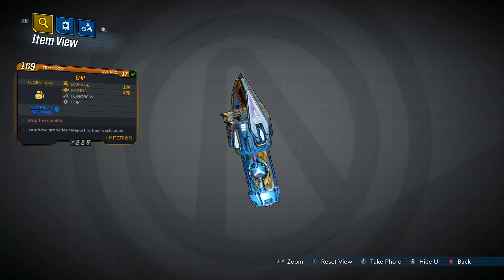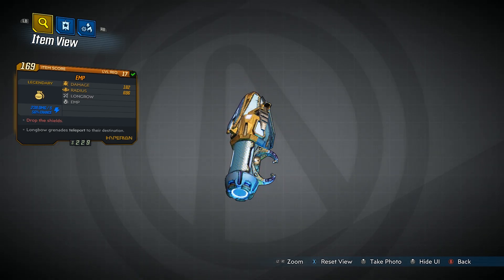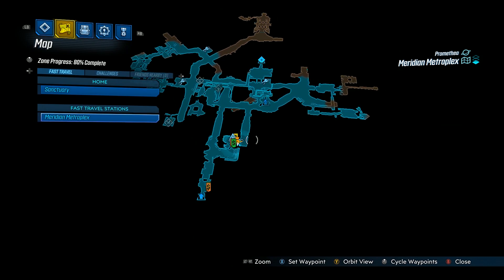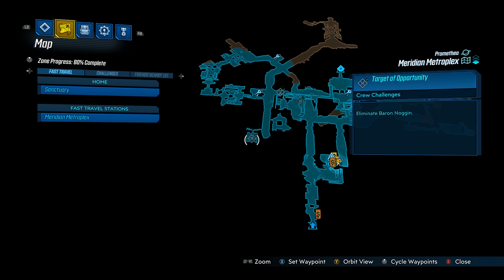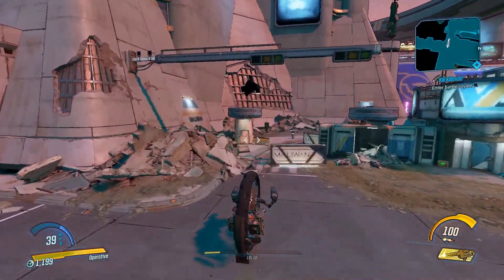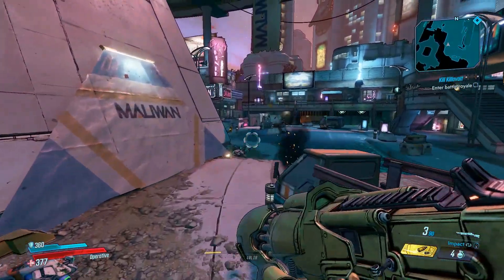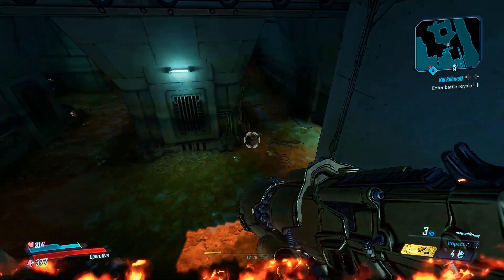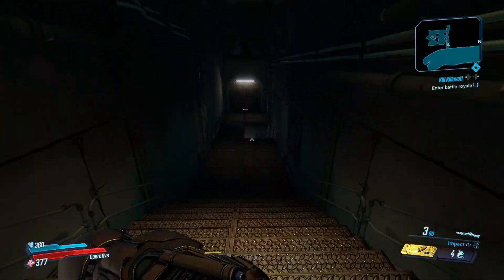Borderlands 3 | Legendary EMP Grenade Guide (Baron Noggin)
In this video my man Zane and I take you guys over to the Meridian Metroplex and show you how to find the man the drops the legendary grenade mod the EMP! This grenade is really good and easy to get, this guide should be great for helping you guys power up early on, leave a like cause I always appreciate it and I will talk to you in the next video